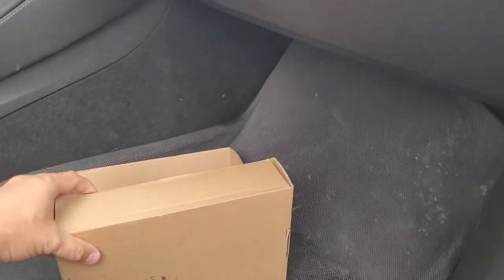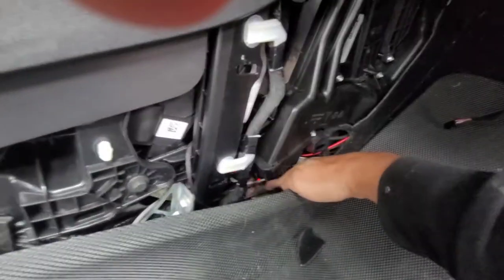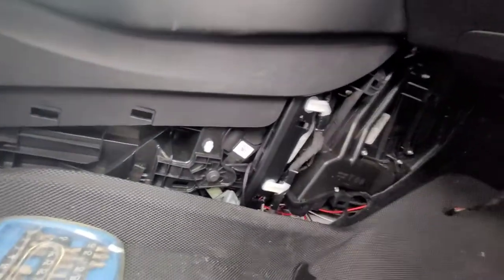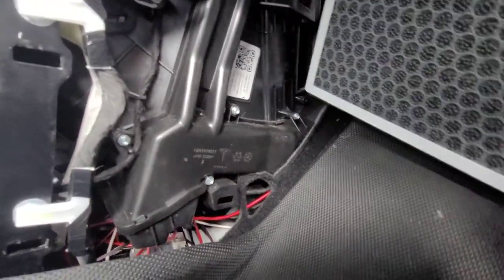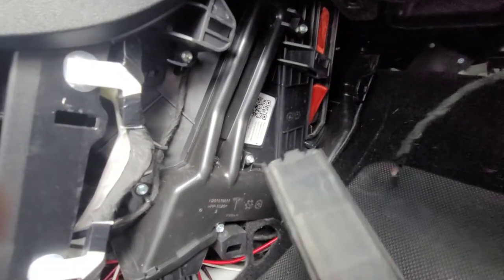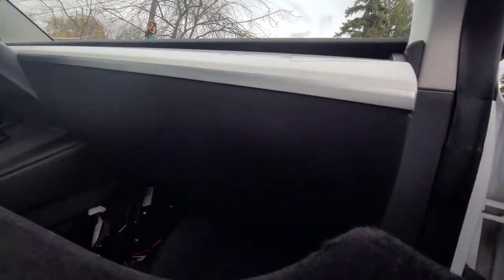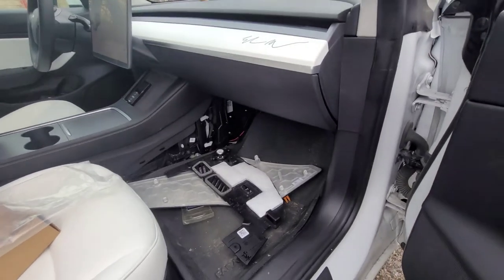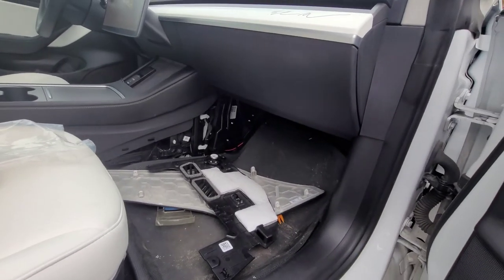2021 Tesla Model 3 Cabin Air Filter Replacement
Doing a quick replacement of my cabin air filters after this crazy forest fire season.

Air Filter Kit

Light Harmonic Speakers